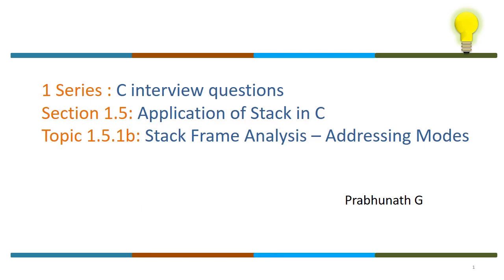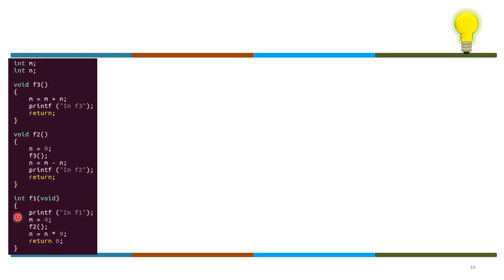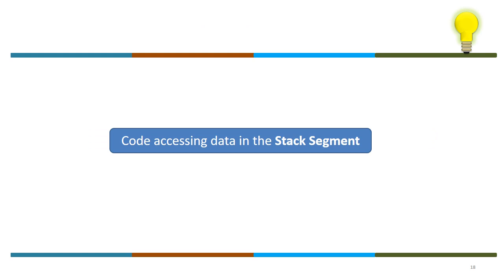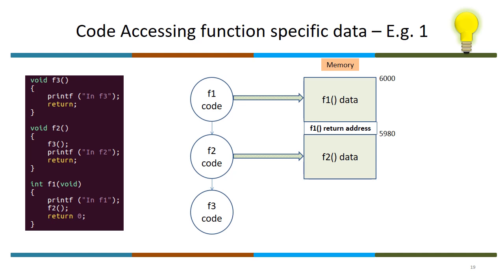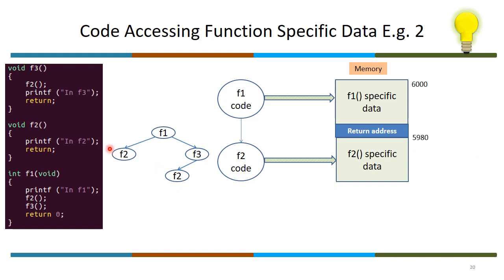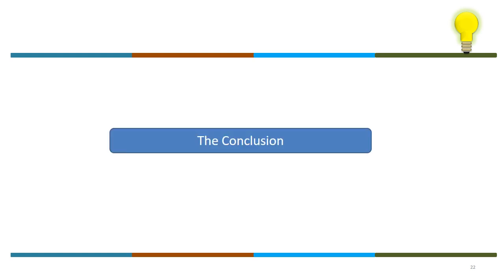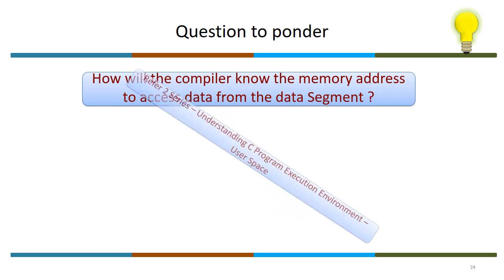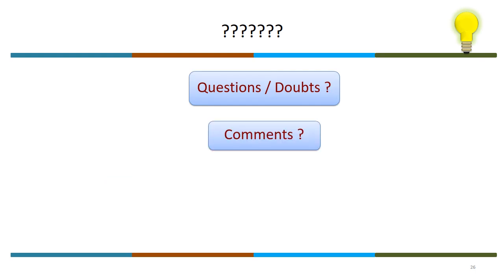1 Series: Video 1.5.1b - Stack Frame Analysis - Addressing Modes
1 Series: C Interview Facing Skills
Section 1.5: Application of Stack in C

This Video discusses about how the allocation of memory for 3 segments (data, heap and stack) of a program influences the addressing mechanisms. Motivation for the following addressing modes are discussed
Direct/Absolute addressing
Relative Addressing.
It also discusses on the processor perspective of code addressing all the other 3 segments.